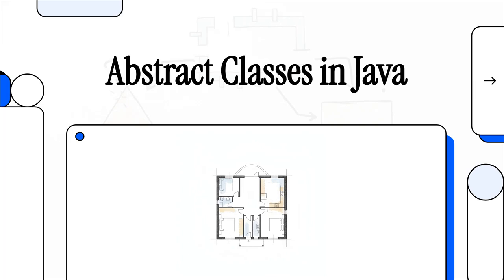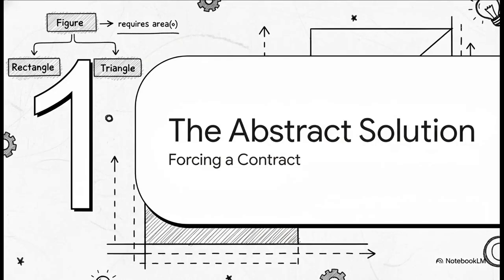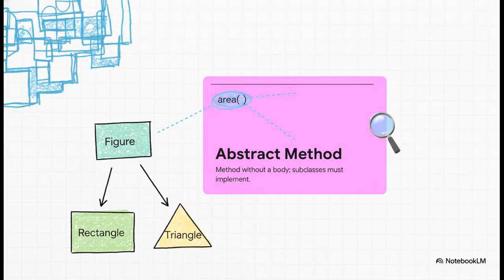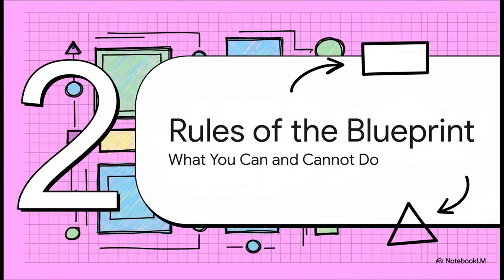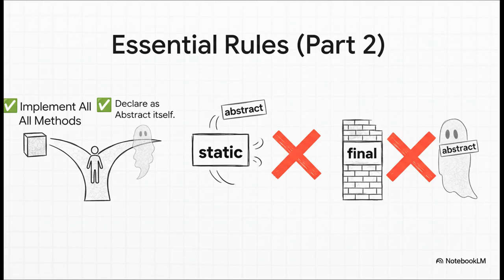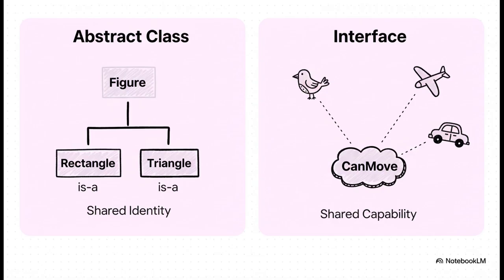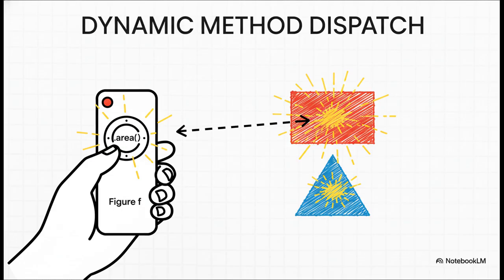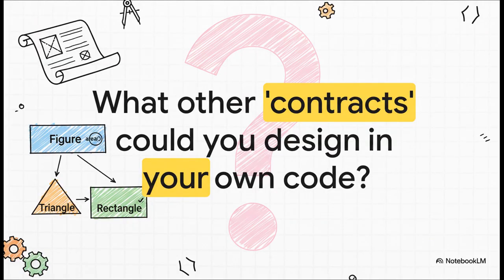Abstract Classes in Java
Abstract Classes in Java — What, Why, and How (with simple examples)
Learn exactly when to use abstract classes, how abstract methods work, why you can’t instantiate an abstract class, and how this ties into run-time polymorphism (dynamic method dispatch).